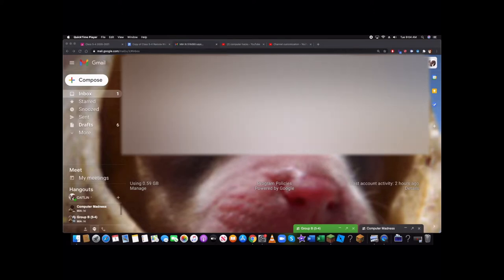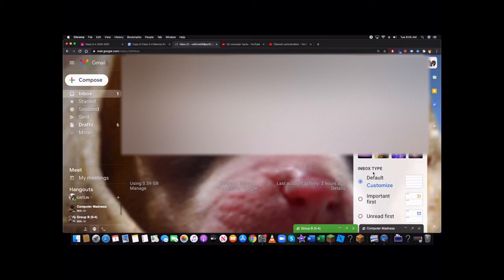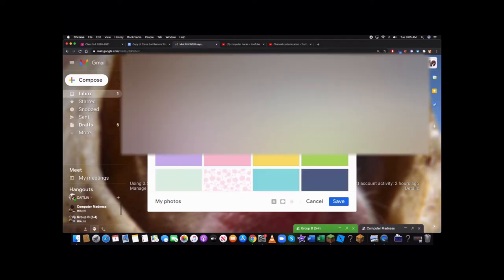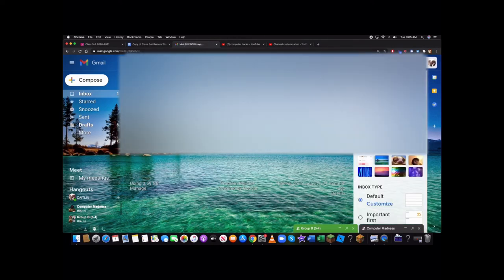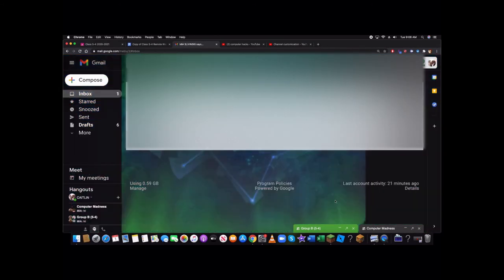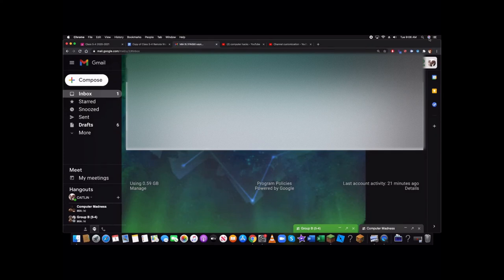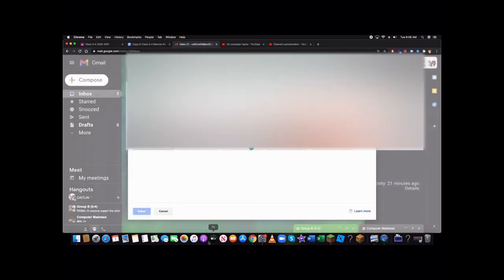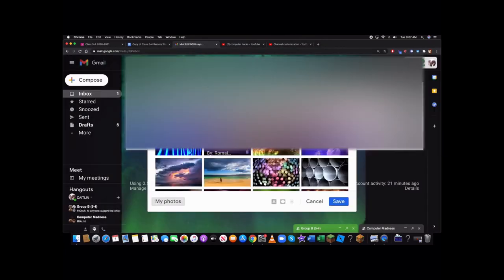How to customize your Gmail background (Customization Part 2)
Part 2 of customization! like for part 3!